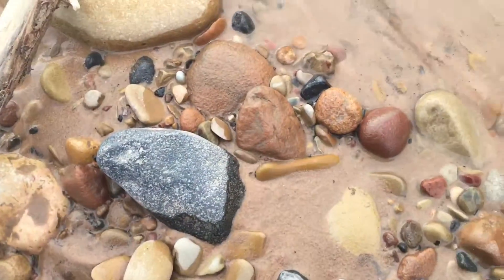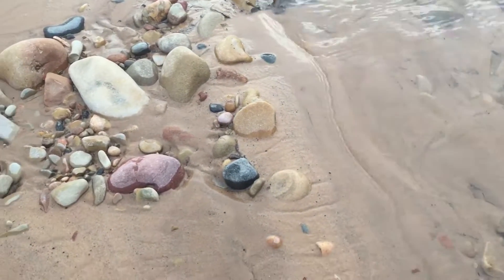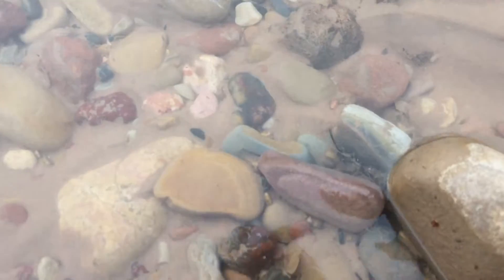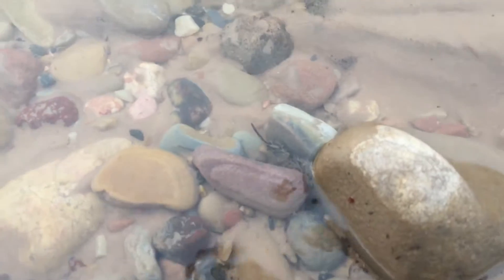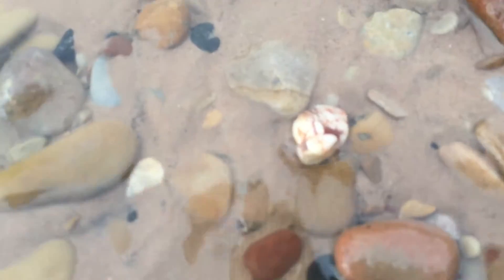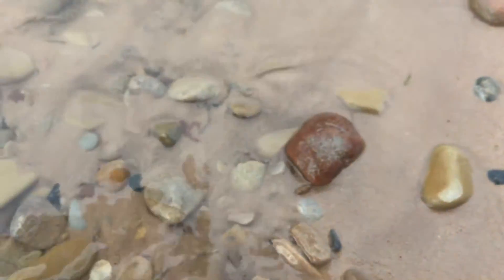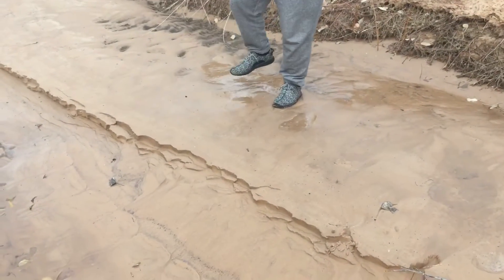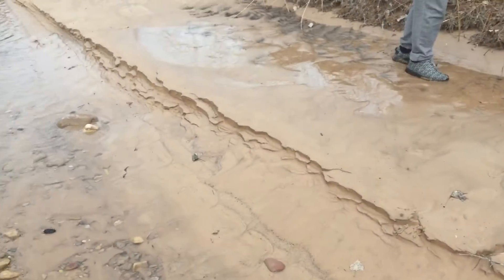Zion River Utah prospecting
Just doing some prospecting Zion river